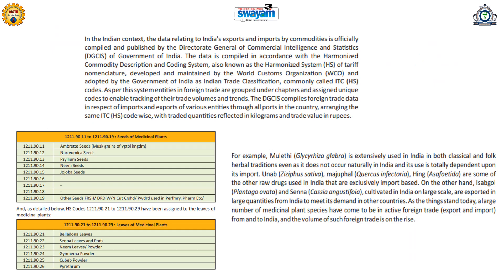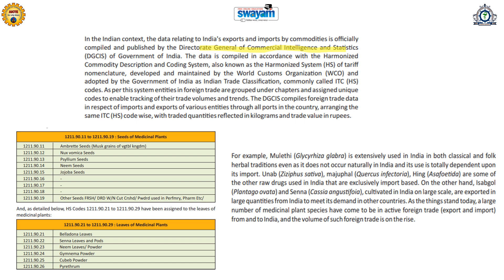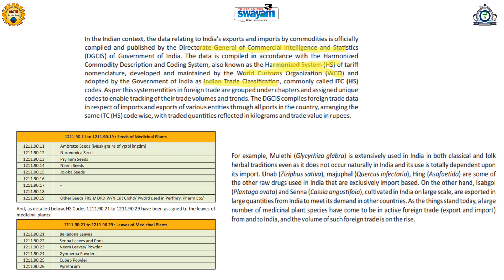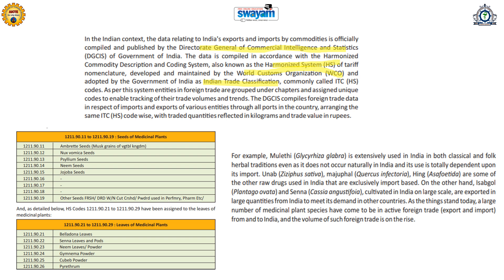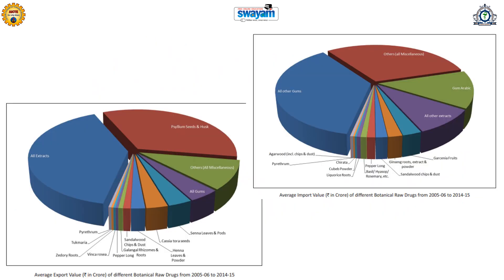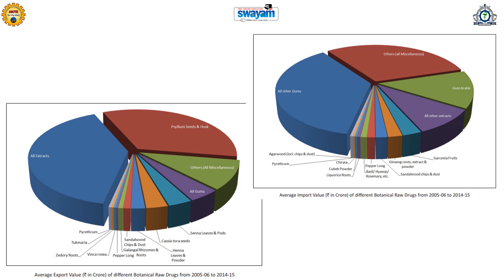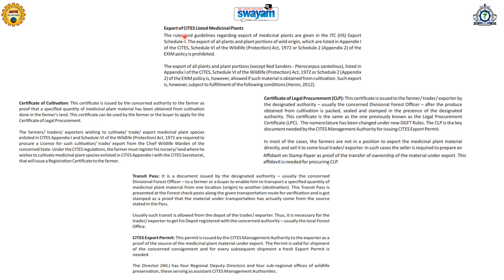Lecture 31 Import and Export of Medicinal and Aromatic Plants, derived products